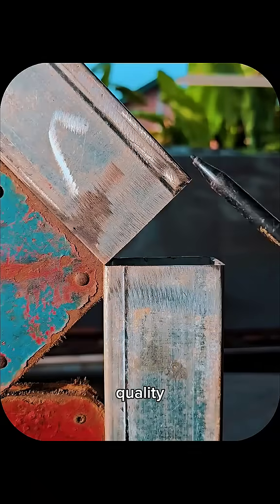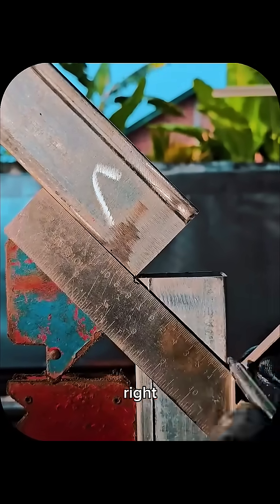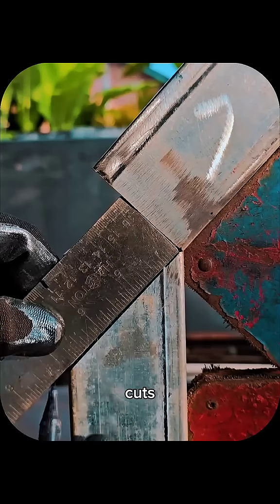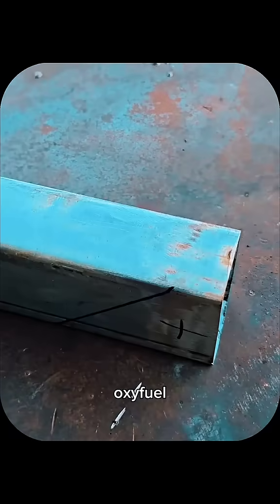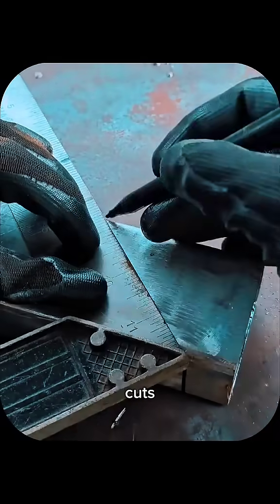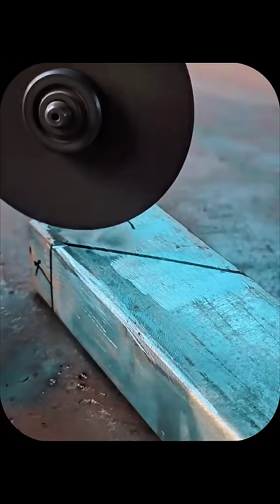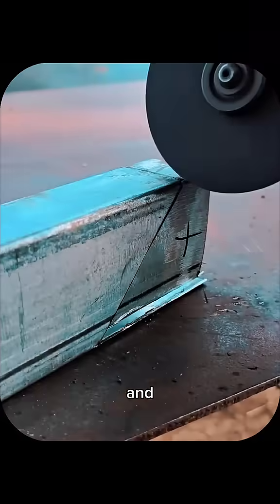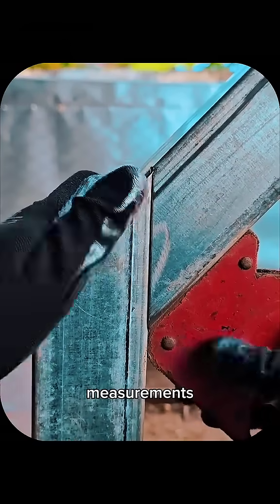welding tips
Welcome to **Sparks Skills**—your ultimate destination for everything welding! Whether you're a beginner picking up the torch for the first time or a seasoned pro looking to sharpen your edge, this channel is built to fuel your passion and elevate your craft.

- Expert welding tips and techniques
- Tool reviews and gear breakdowns
- Safety hacks and best practices
- Project walkthroughs and tutorials
- Industry insights and career advice

From MIG to TIG, stick welding to fabrication finesse, **Sparks Skills** lights the way with clear, practical guidance and hands-on demonstrations. We break down complex concepts into easy-to-understand lessons so you can build your skills with confidence.